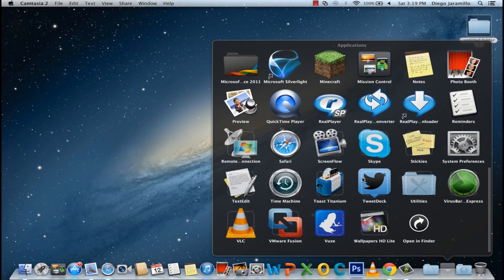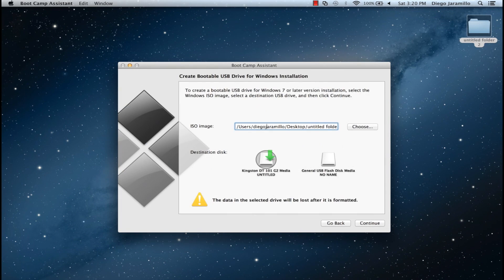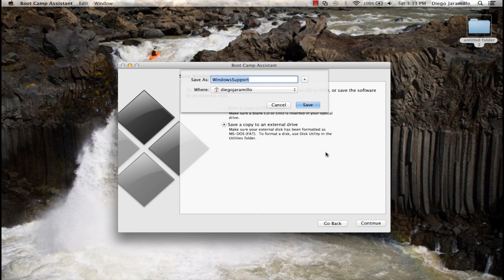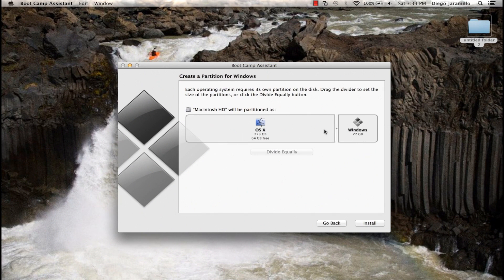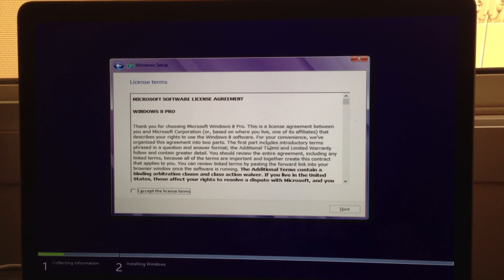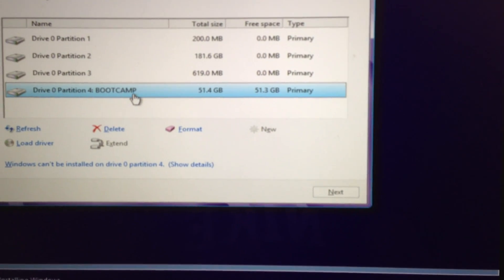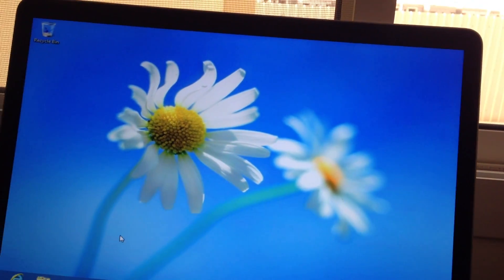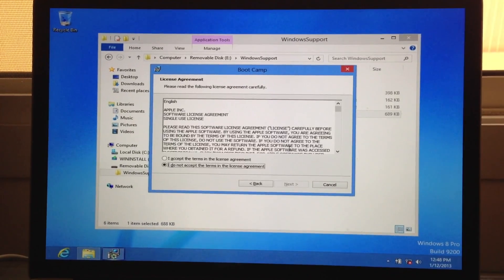How to install windows 8 or 7 on a Mac via bootcamp using a USB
A tutorial on how to use a usb to install windows 8 on a macbook pro retina or macbook air.
The windows 8 .ISO file and the windows support files need to be on a different usb!